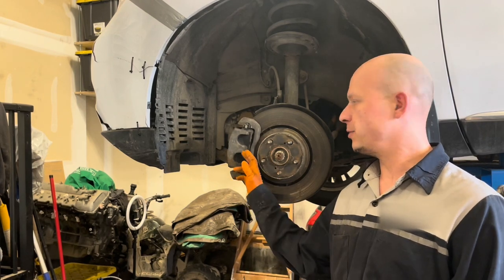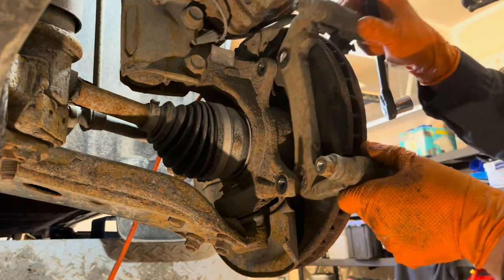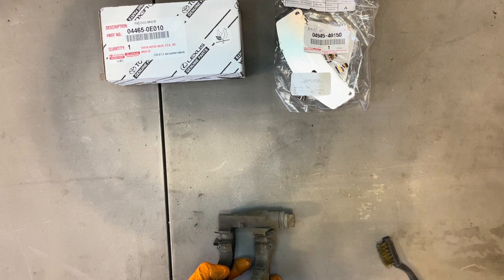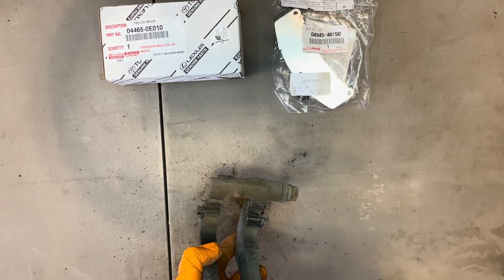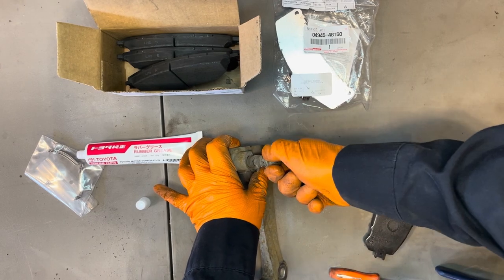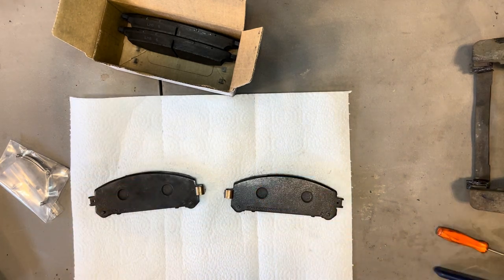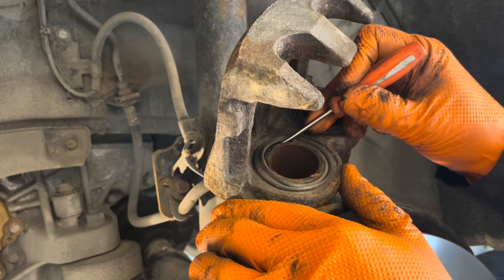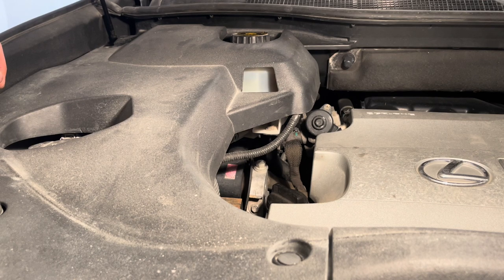2010-2015 Lexus RX350 RX450h Front Brake Pads And Rotors Replacement Instructions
Master Technician shows the DIY how-to removal, service and installation procedure.
Please help support my channel by making any purchase using the following affiliate links for which I may receive a small commission, or use the Super Thanks button to donate to the channel directly.
Genuine Lexus/Toyota front brake pads
Genuine Lexus/Toyota front brake pad shims
Genuine Lexus/Toyota front brake rotors
Genuine Lexus/Toyota slider pin rubber grease
Genuine Lexus/Toyota caliper grease for between pads and shims
Brake caliper piston spreader tool
SUV jack stands
Anti-seize lubricant for the pad slider inserts in the caliper brackets
Small wire brushes for cleaning the caliper brackets
Large wire brushes for cleaning the hub
1/2" drive cordless impact wrench kit to take the wheels off
1/2" torque wrench for tightening the wheels
Small flat blade screwdriver set
M8x1.25 bolt for taking the brake rotors off

Thank you very much, I really appreciate it!